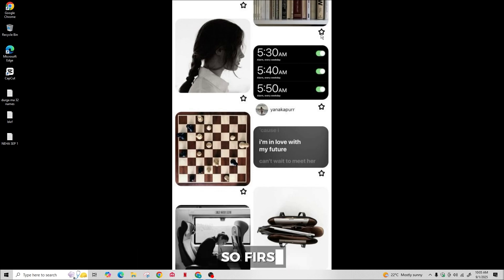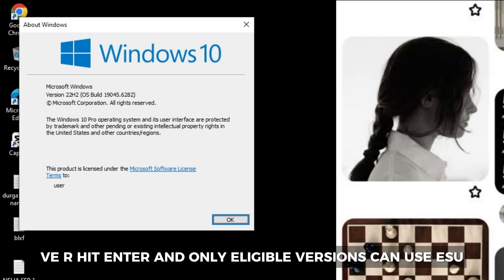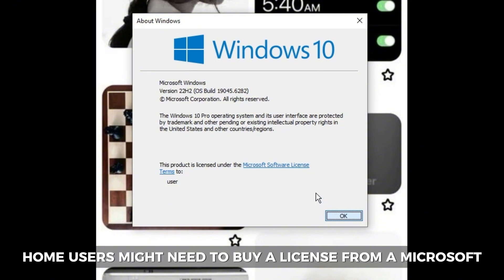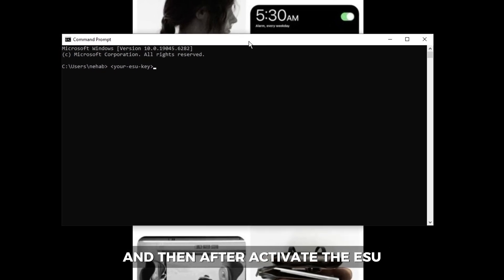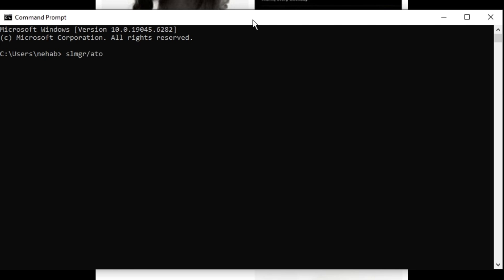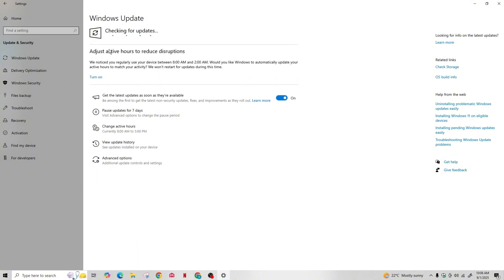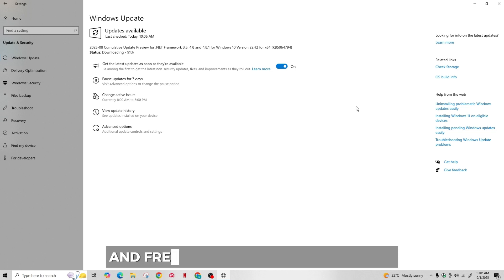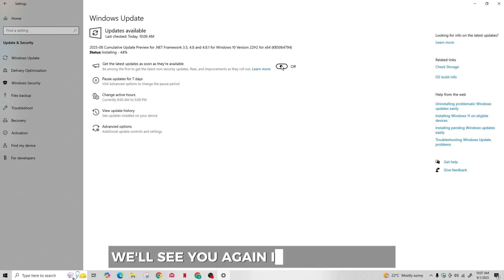How to Enroll in Windows 10 Extended Security Updates (ESU 2025) | Activate ESU License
Still using Windows 10? This 2025 guide shows you how to enroll in Windows 10 Extended Security Updates (ESU). Learn how to activate your ESU license, keep receiving security patches, and extend Windows 10 support.

Timestamps:
0:00 Introduction
0:10 How to Enroll in Windows 10 Extended Security Updates